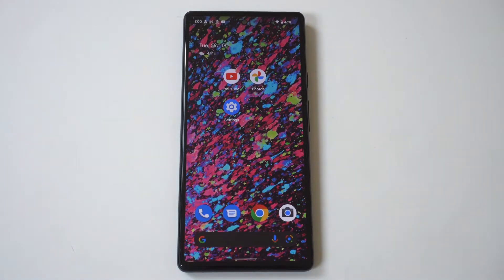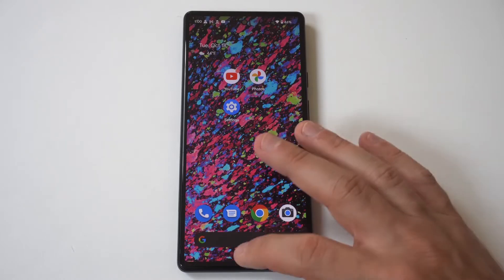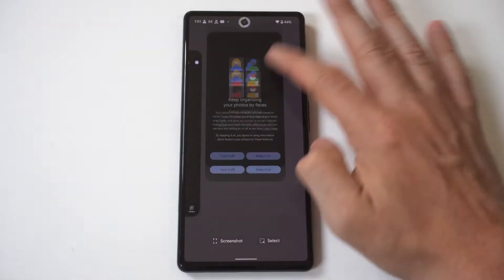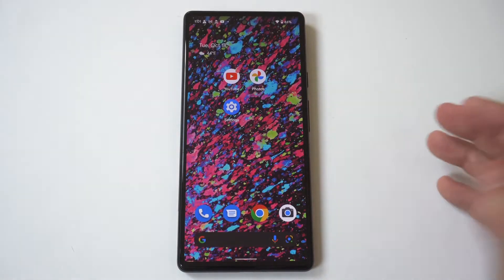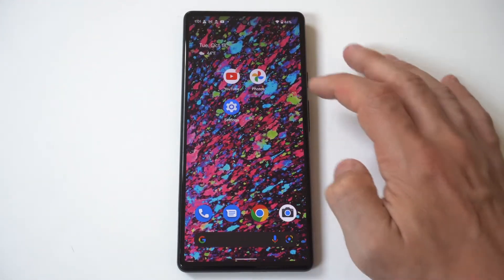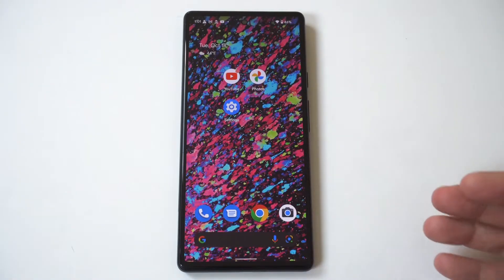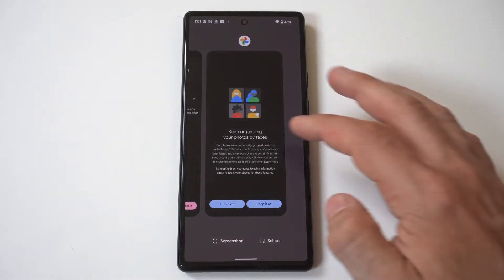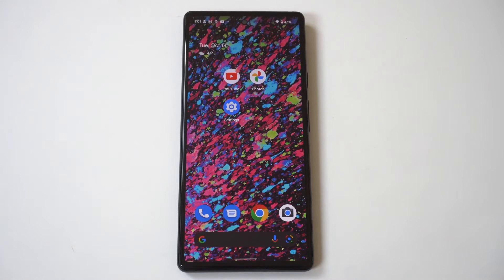Pixel 7 / 7 Pro – How To Close Background Apps Running Completely